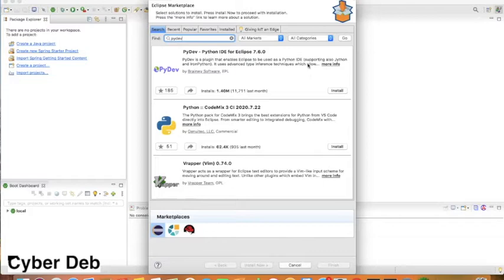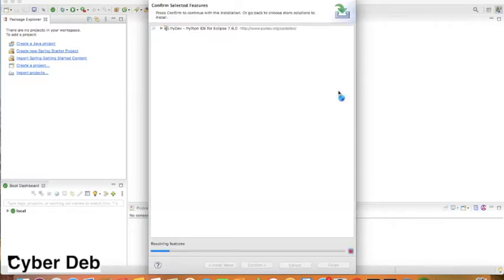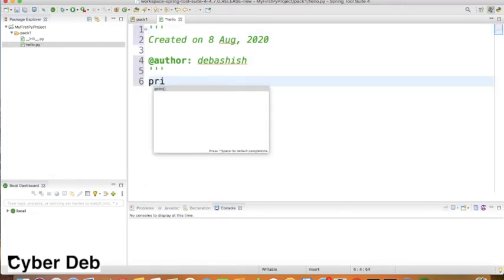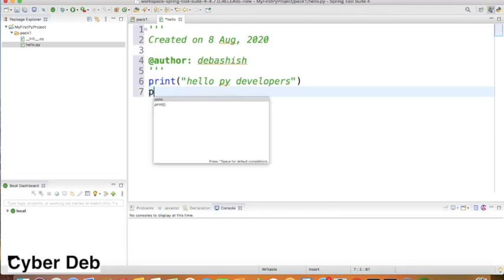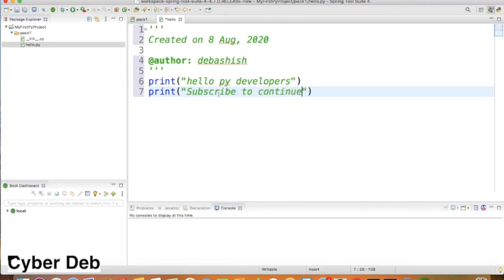First Python project in Eclipse or STS ( Spring Tool Suite ) in Mac | Windows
This project is about creating first Python project in Eclipse and STS.
Python project in Mac STS Eclipse. STS PyDev integration . PyDev in Eclipse .
PyDev Project in STS. PyDev Project in Eclipse. Python in Mac. Beginners tutorial about Python in Eclipse . Python for beginners. Python Hello World example . Easy Python.